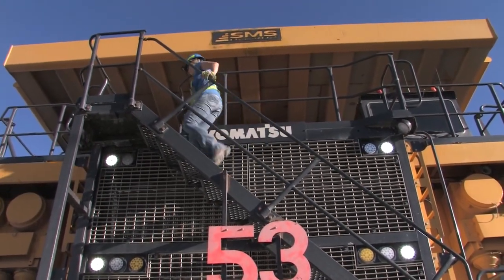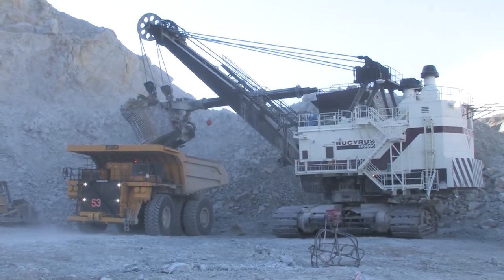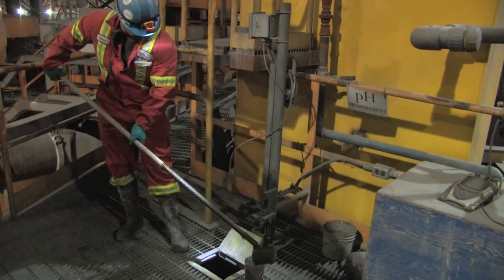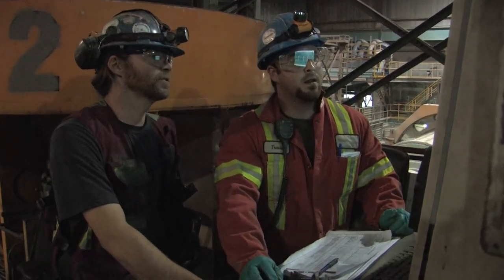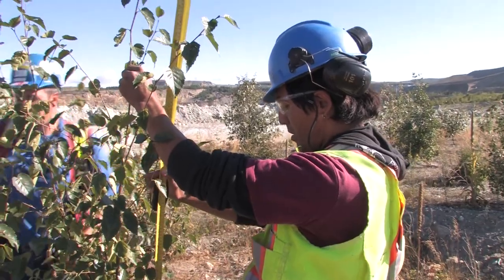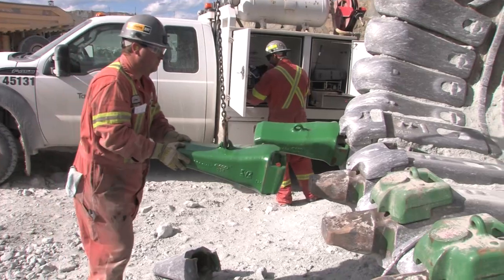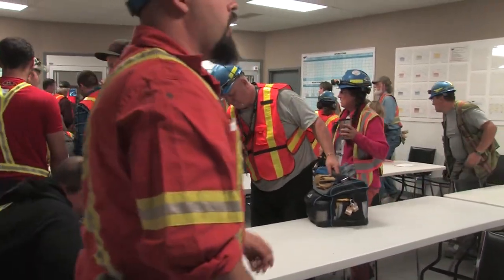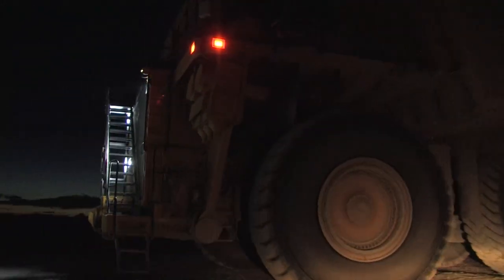A Day in the Life of a Gibraltar Employee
Taskeo's Gibraltar Mine, the second largest open pit copper mine in Canada, is now one of the largest employers in the Cariboo with the completion of GDP3 and the hiring of an additional 150 workers. We followed our employees for a day to hear about what they had to say about working at Taseko-Gibraltar.